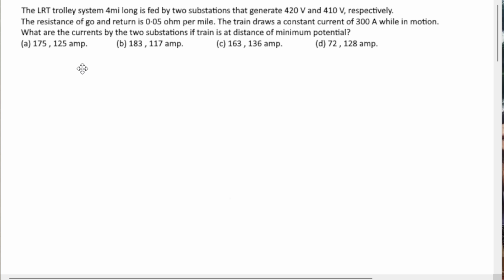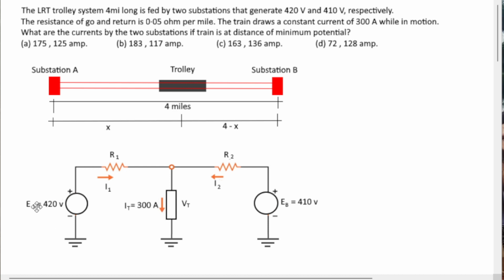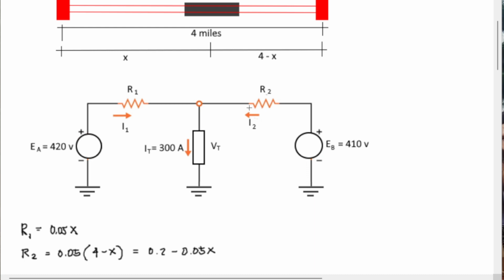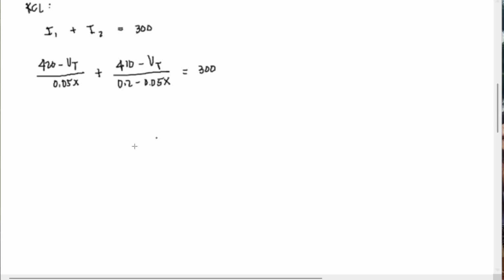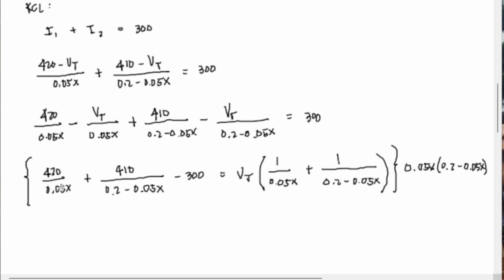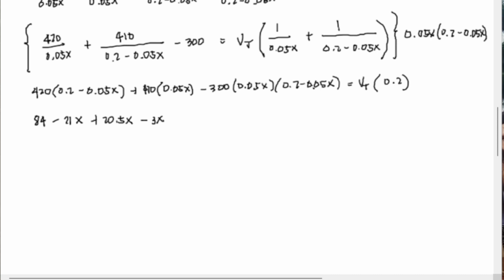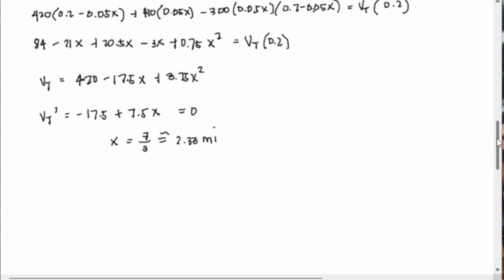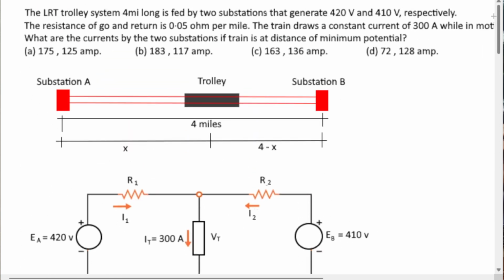REE Board Problems #011 (Differential Calculus)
Trolley Problem